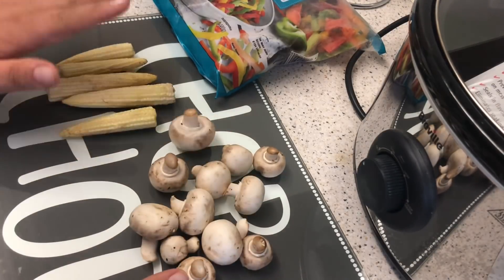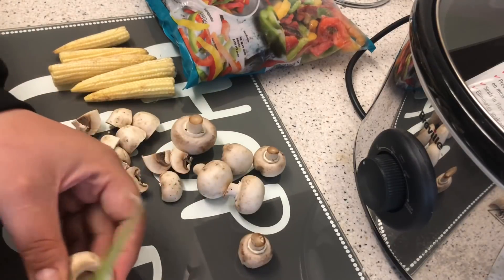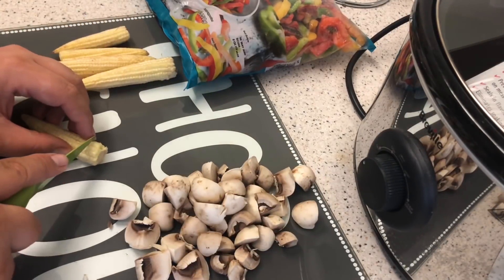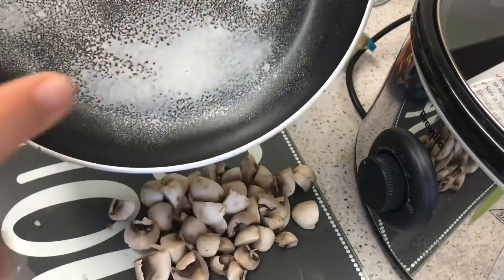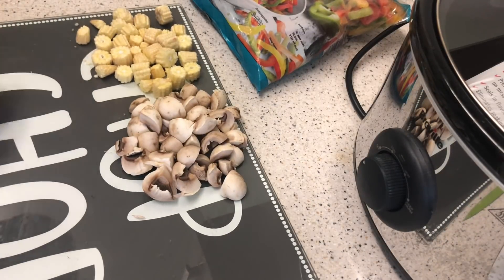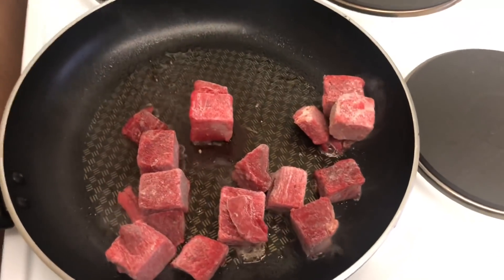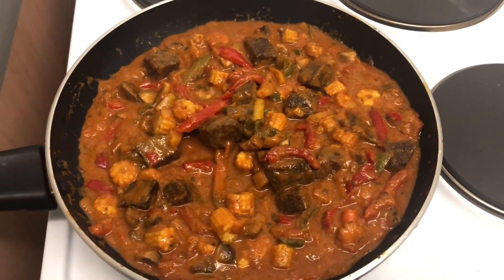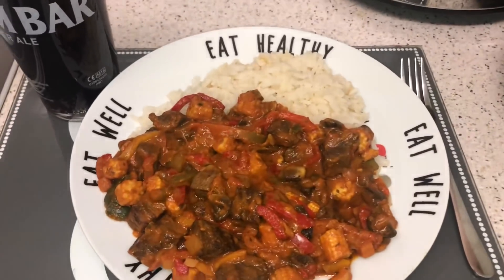BEEF TIKKA MASALA SLIMMING WORLD